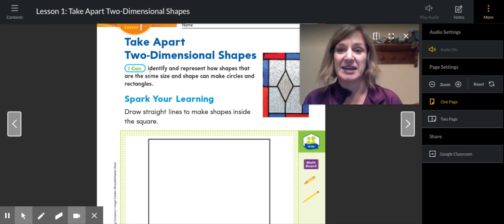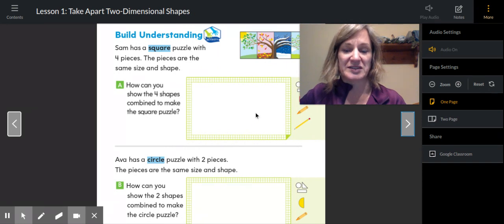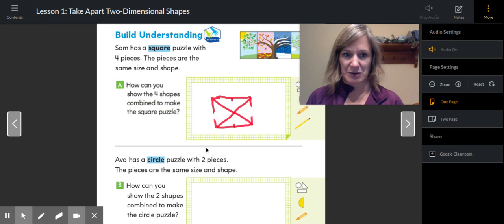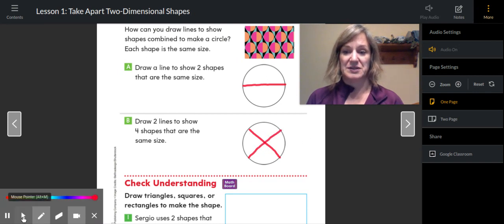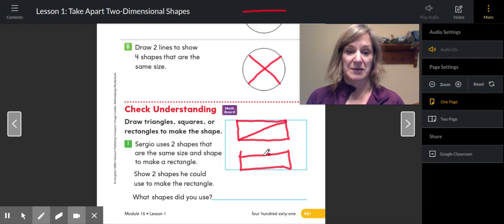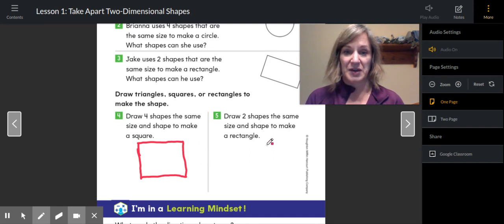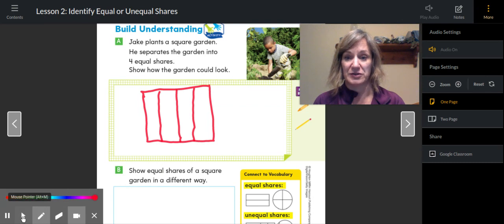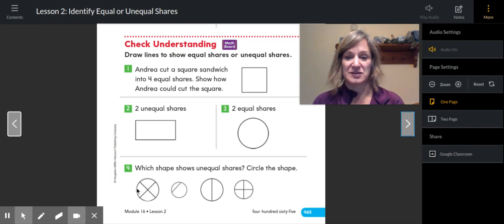Merrilees- Math 16.1 & 16.2